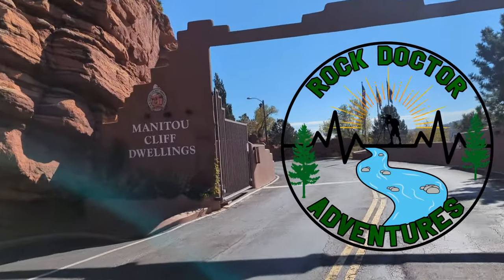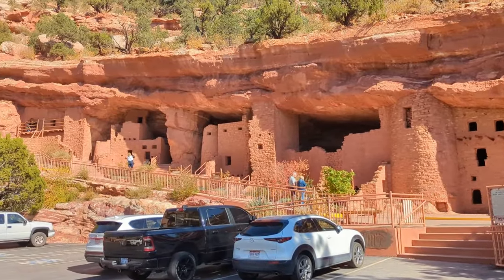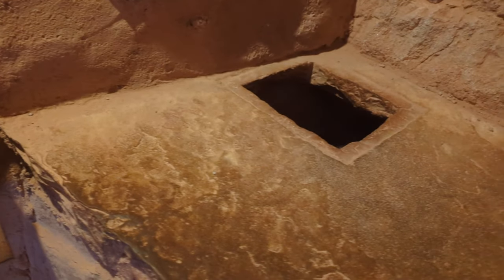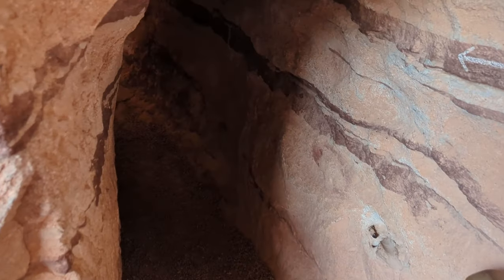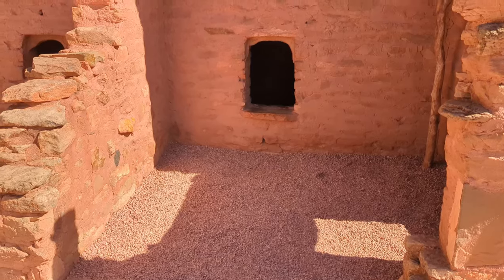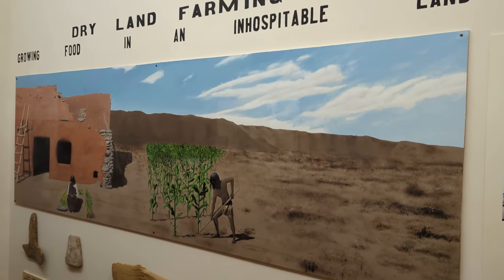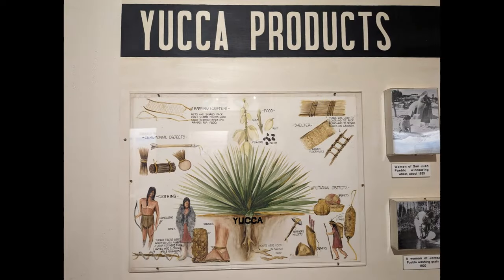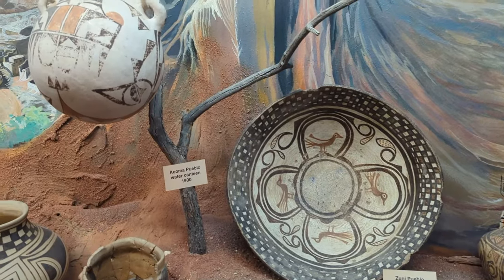Exploring the Manitou Cliff Dwellings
The Manitou Cliff Dwellings are a privately-owned attraction consisting of relocated and reassembled Ancestral Puebloan cliff dwellings and interpretive exhibits located in Manitou Springs, Colorado.
The Manitou Cliff Dwellings overlooks Manitou Springs, Colorado and was first opened to the public in 1907. It consists of the outdoor cliff dwelling and an indoor museum highlighting ancestral Puebloan culture. The museum contains many artifacts and interpretive exhibits.